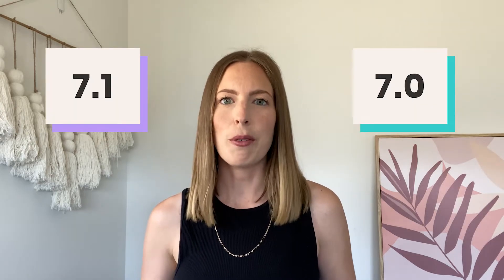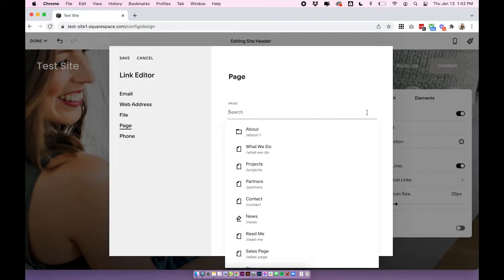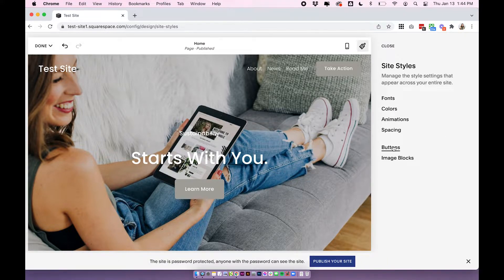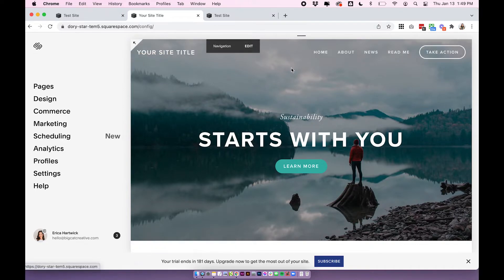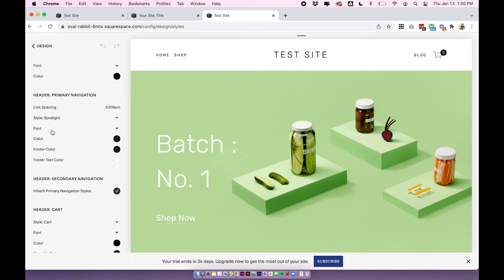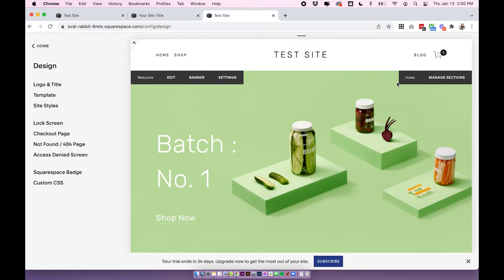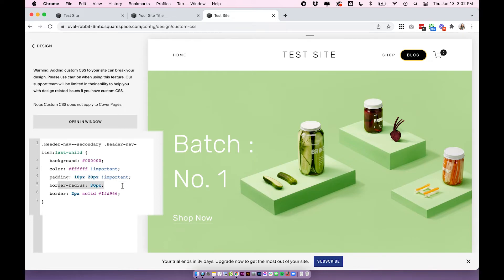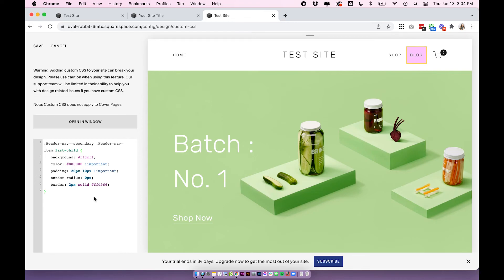Add a BUTTON ⭐️ to your Squarespace website HEADER NAVIGATION MENU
Time for another Squarespace tip! In our latest vid, we show you how to add a button to the header of your Squarespace website in both Squarespace 7.0 and 7.1. This little trick is perfect for highlighting a call to action or promoting one of your sales pages.

TIMESTAMPS:
0:00 Intro
0:25 in Squarespace 7.1
02:29 in Squarespace 7.0

MENTIONED IN THE VIDEO:

👉🏼 How to Choose the Perfect Template to Start With for Squarespace 7.0 and 7.1